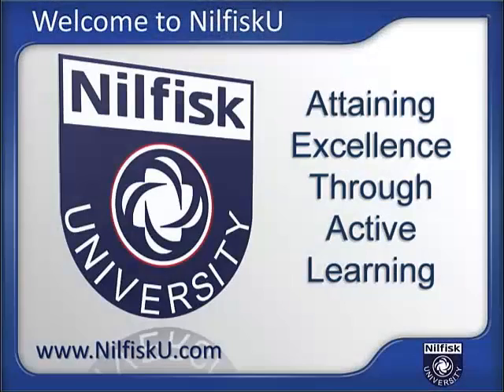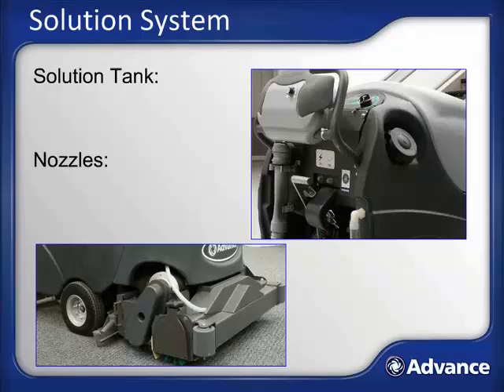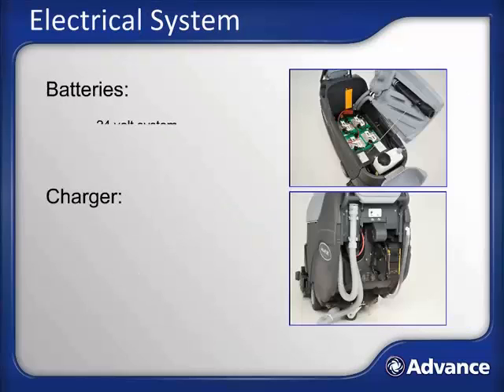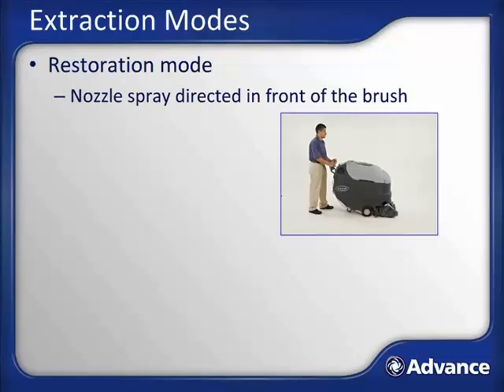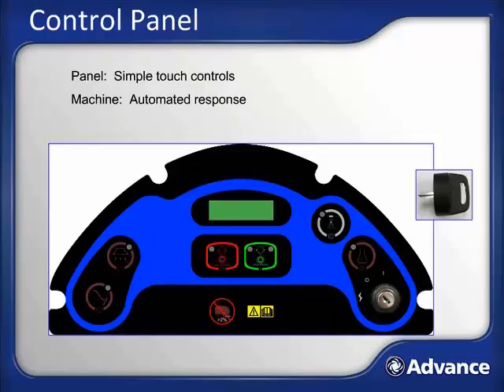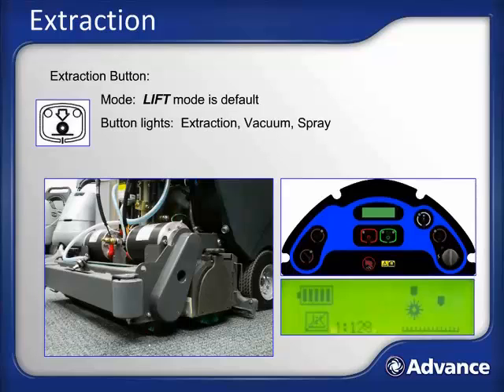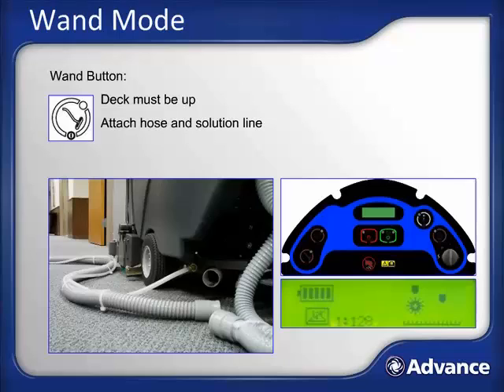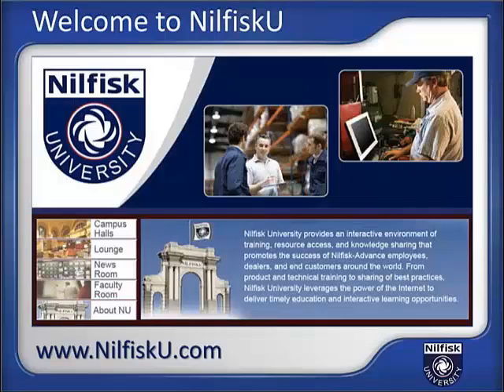AquaPlus Use and Care